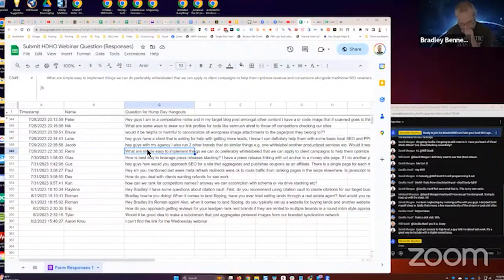What Are Ways To Implement White Label Campaigns To Optimize Revenue And Conversions For Clients?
In episode 455 of our weekly Hump Day Hangouts, one participant asked about simple ways on how to implement white label campaigns to optimize revenue and conversions for clients.

The exact question was:

What are simple easy to implement things we can do preferably whitelabeled that we can apply to client campaigns to help them optimize revenue and conversions alongside traditional SEO retainers.